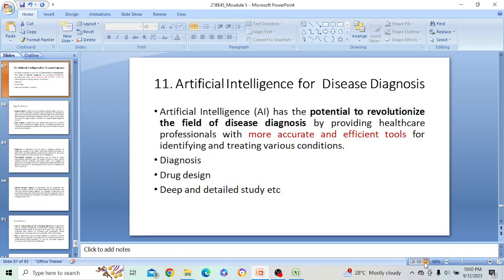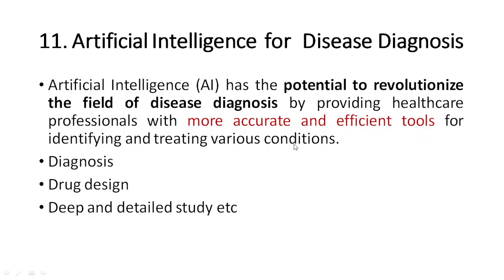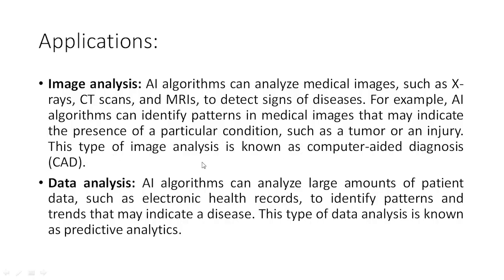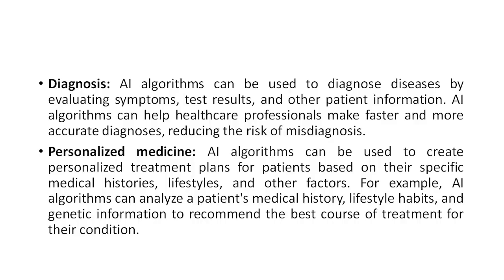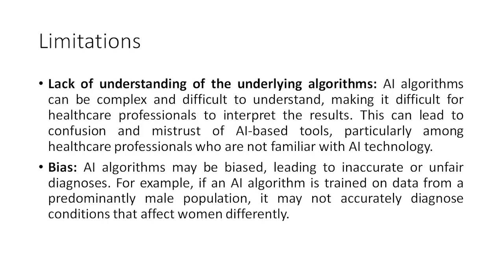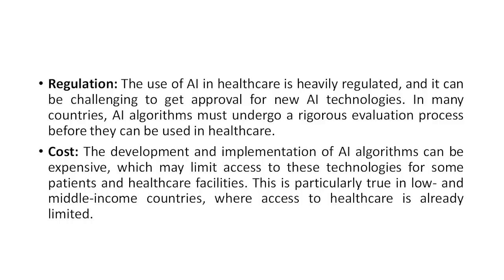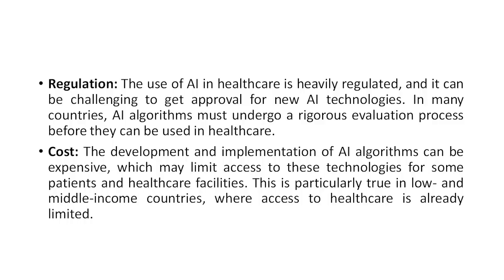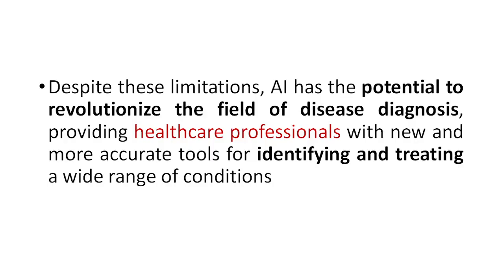Biology for Engineers, Module 5, AI for Disease Diagnosis